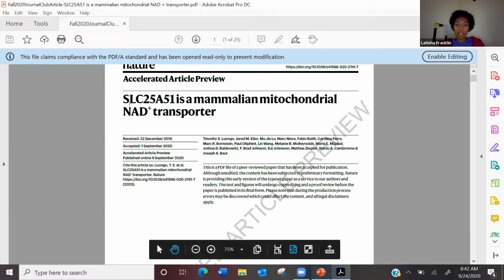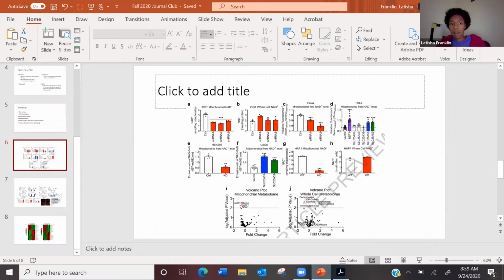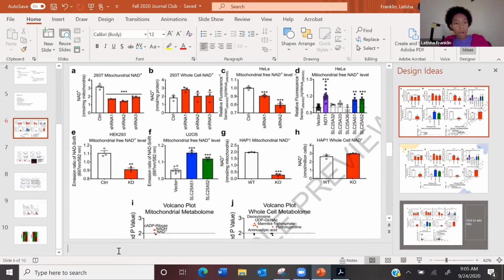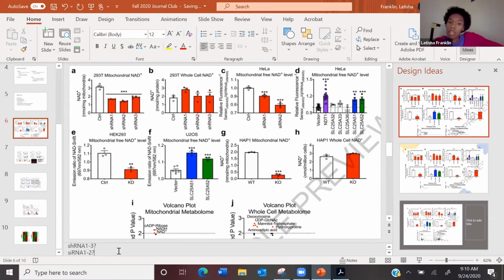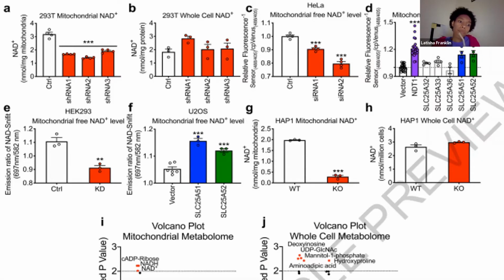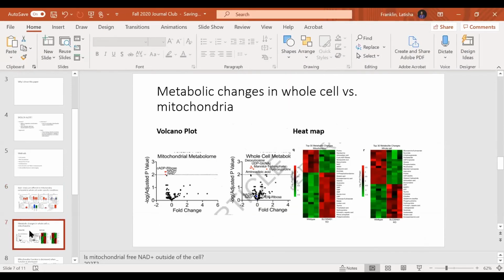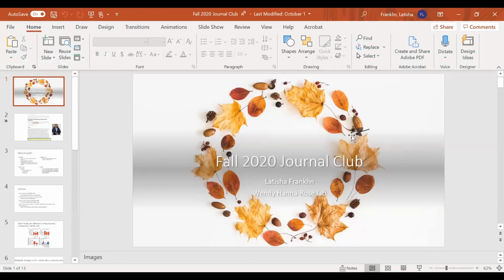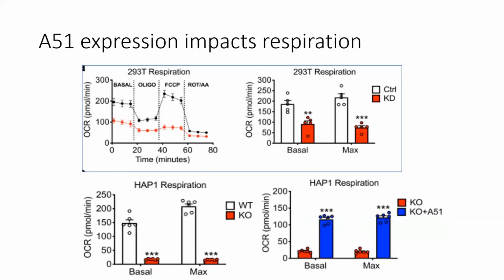Let's make a scientific presentation as a graduate student 🧪🧫🧬📊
Welcome to GRATIFIED GRAD where it's my goal to help you GRADUATE WITH GRATIFICATION.

Today's video is about

How to...Mondays
Random Wednesdays
TeatimewithLatisha on EVERY Friday